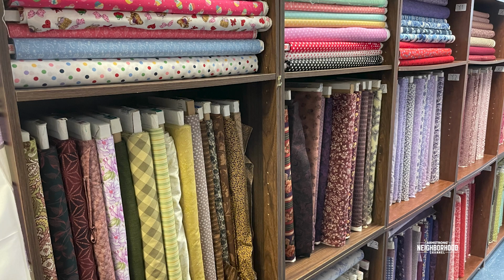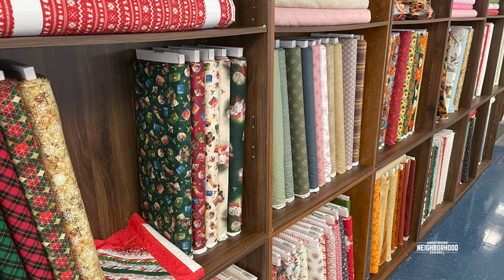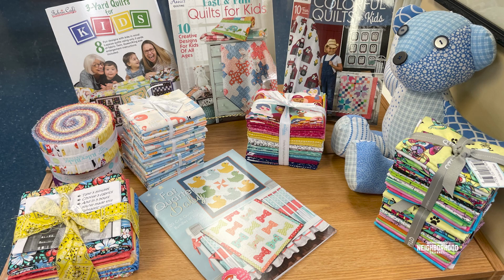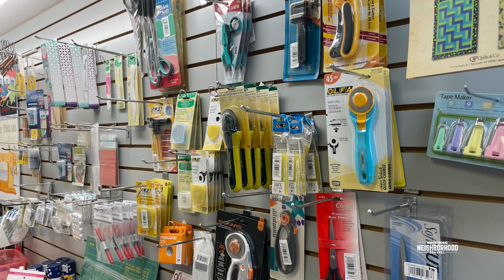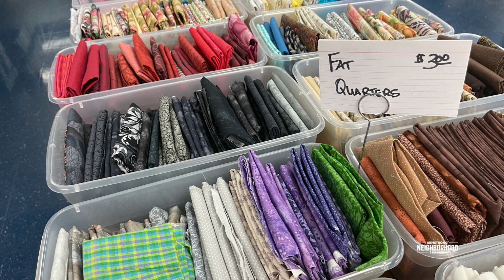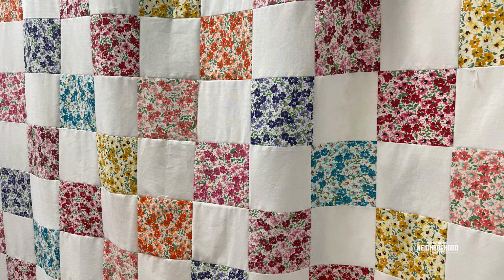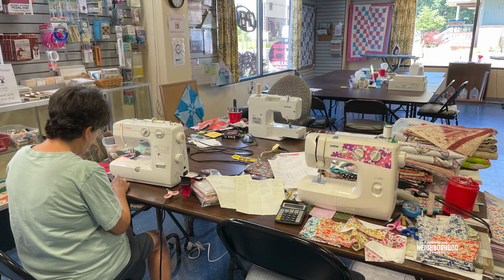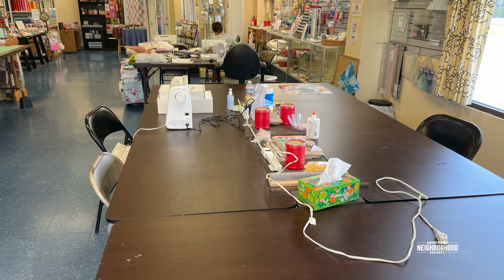Business As Usual - Best Friends Fabric and More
"Best Friends Fabric and More, in Ashland Kentucky, offers quality Fabrics, Notions, Quilting Services, Sit & Sew Groups, and Classes.  Owner, Tara Koppenhaver, shares all the details.